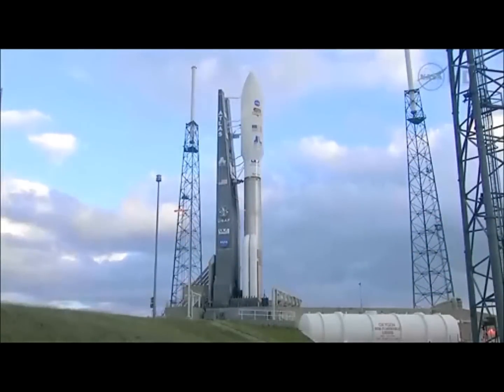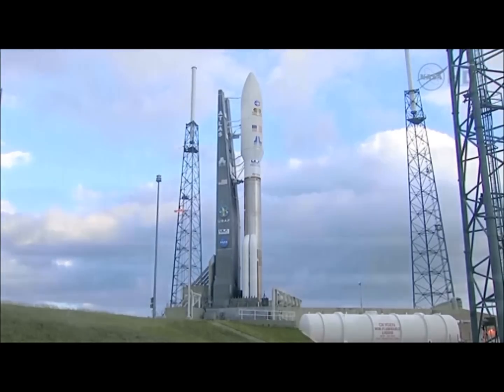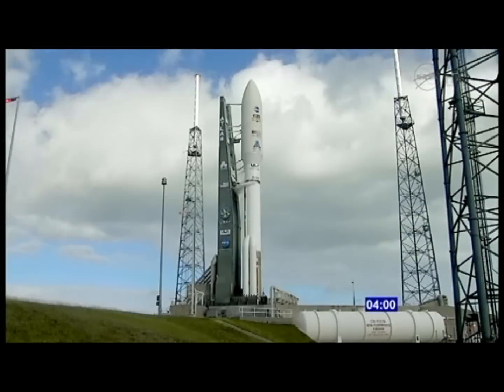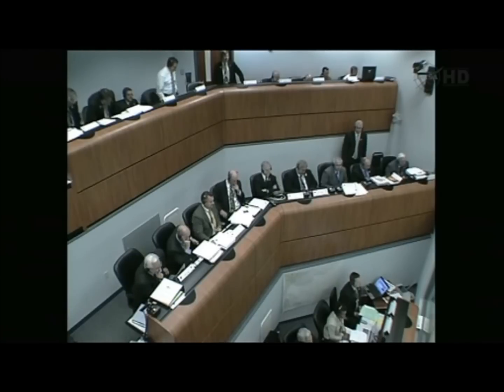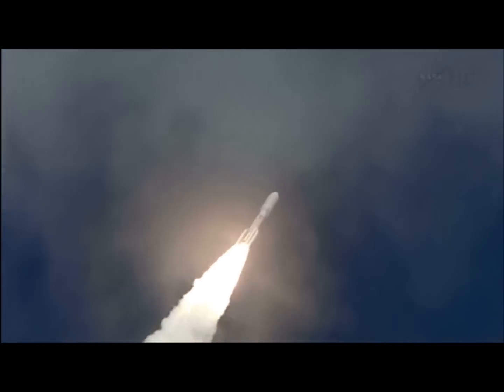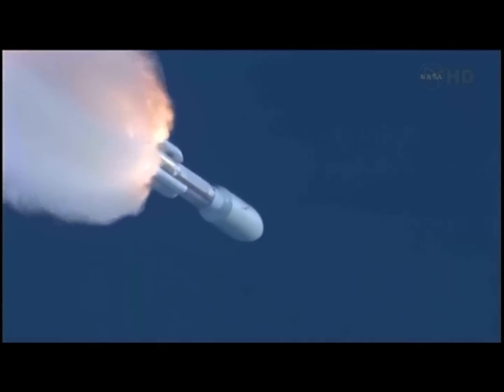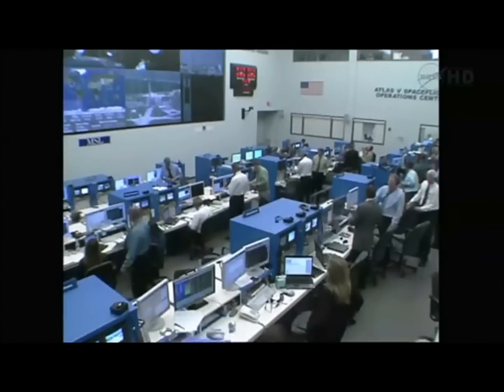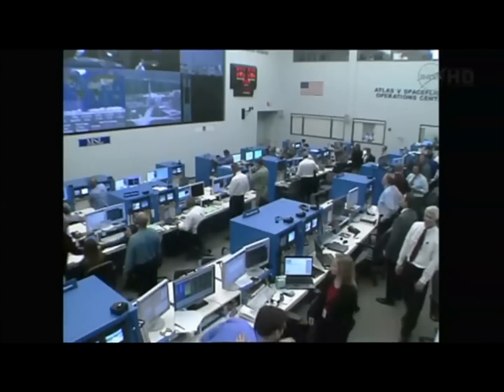NASA MSL Mars Rover Launch Day Highlights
We are going back to Mars!

A signal from NASA's Mars Science Laboratory spacecraft, including the new Curiosity rover, has been received by officials on the ground.

The spacecraft is flying free and headed for Mars after separation from the United Launch Alliance Atlas V rocket that started it on its journey to the Red Planet. Liftoff was on time at 10:02 a.m. EST from Space Launch Complex 41 on Cape Canaveral Air Force Station in Florida.